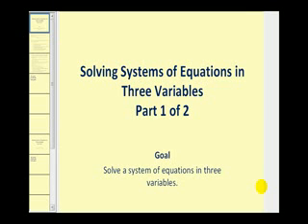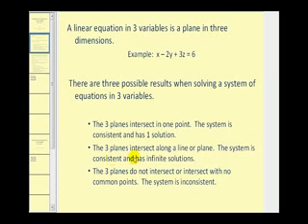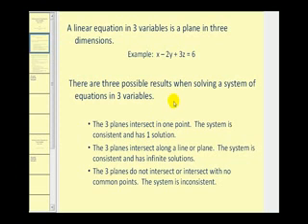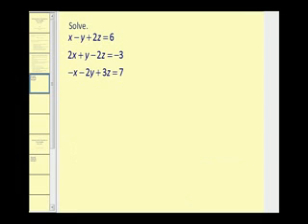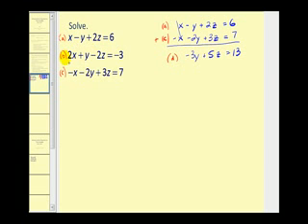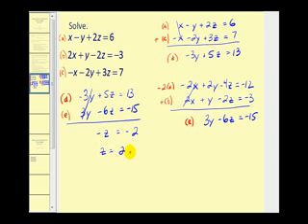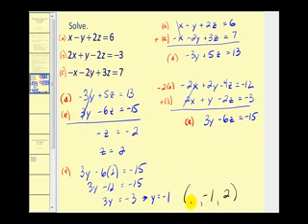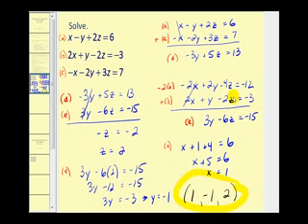Systems of Equations in Three Variables Part 1 o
This video explains how to solve a system of equations in three variables and shows the 3 possible results graphically.